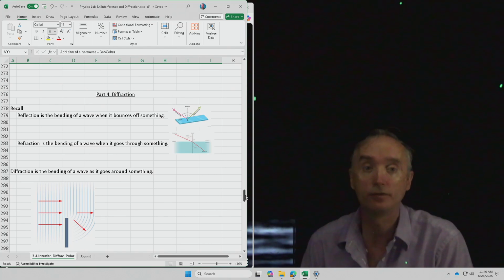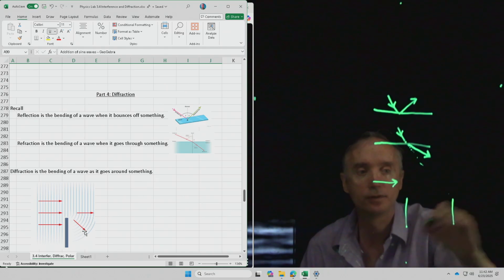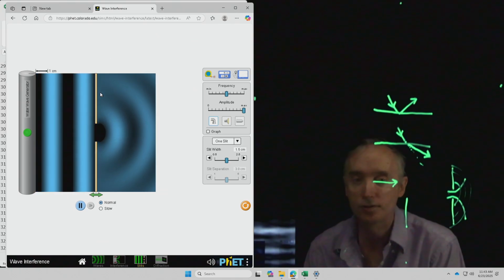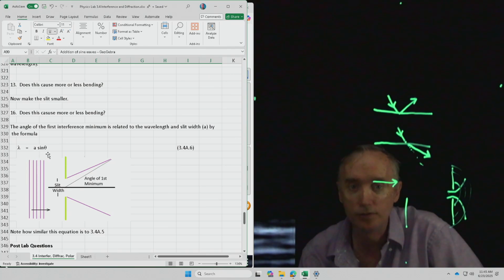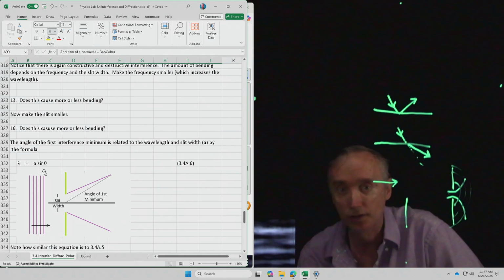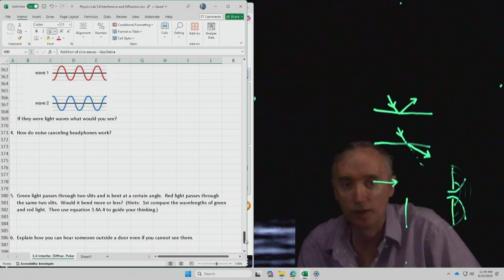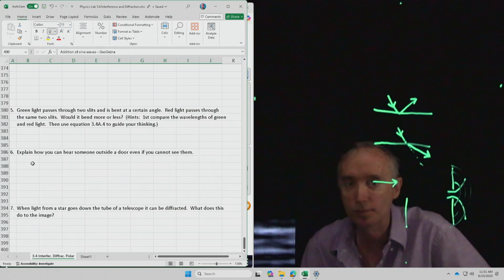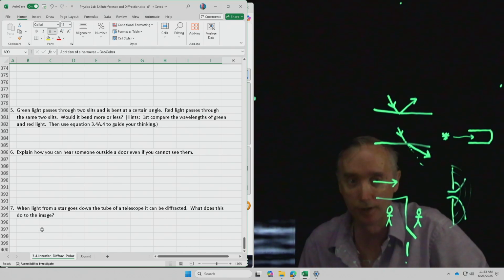Phy Lab 3 4A 4 Diffraction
This final lab segment about interference and diffraction you will learn what diffraction is and how a single slit can produce constructive and destructive interference.